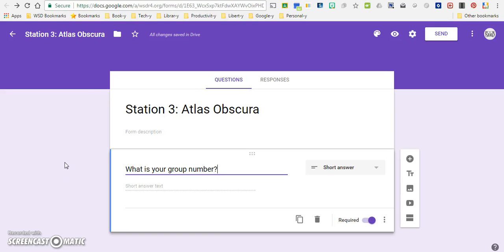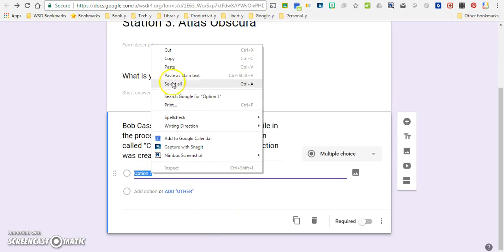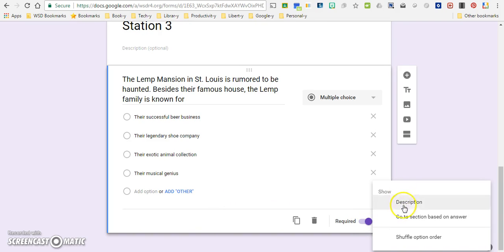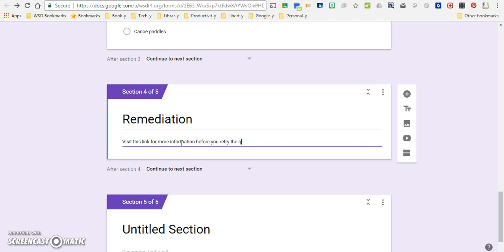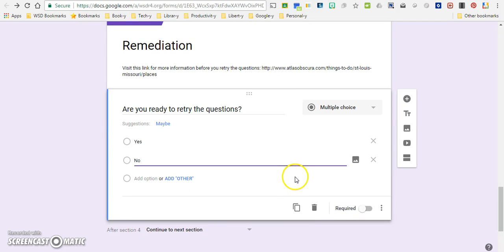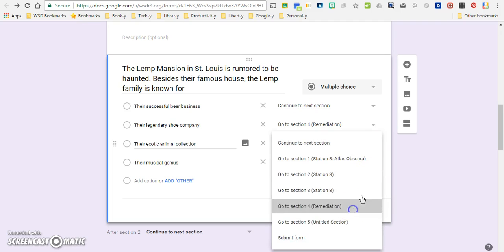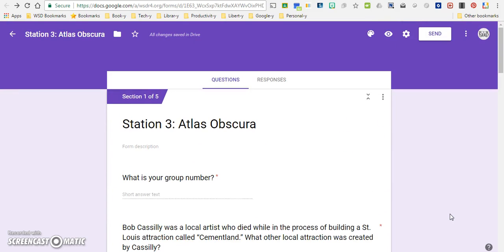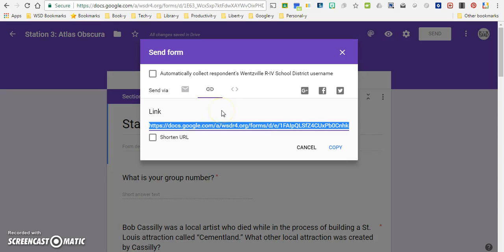Creating the Content Questions for a QR Scan-venger Hunt using Google Forms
This tutorial demos how to create a set of questions in a Google Form  for a QR Scan-venger Hunt.